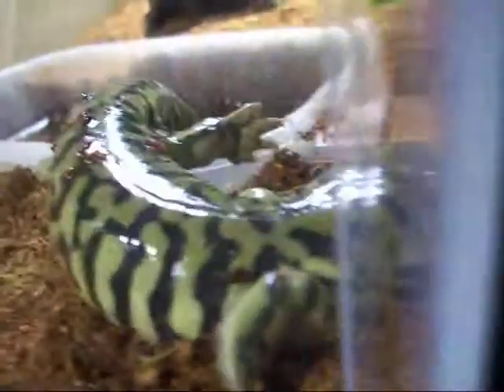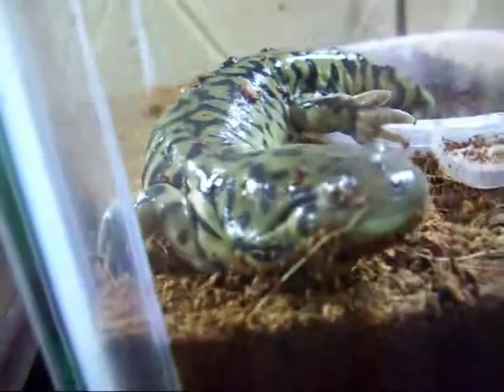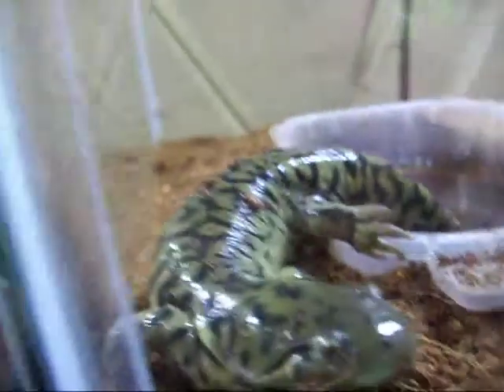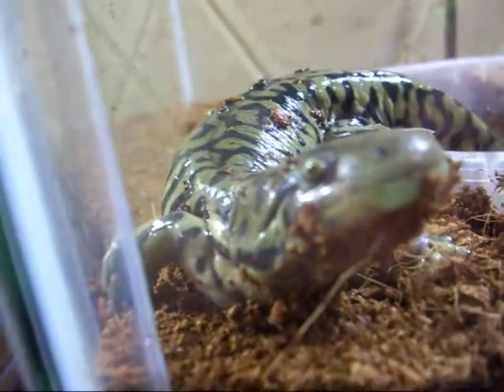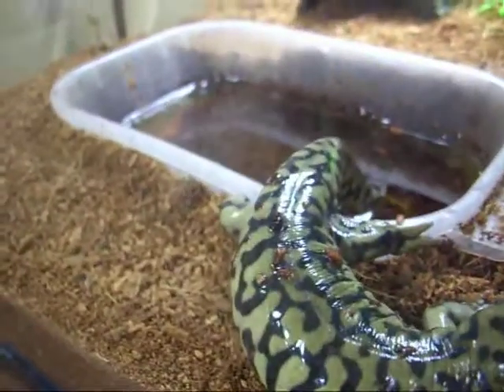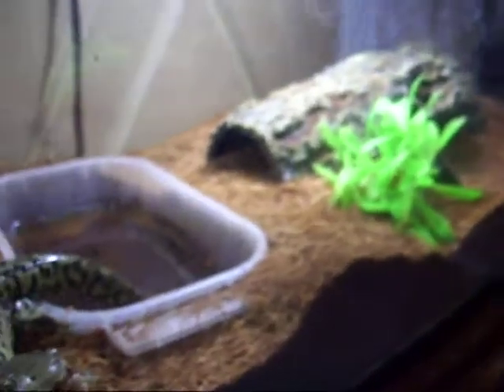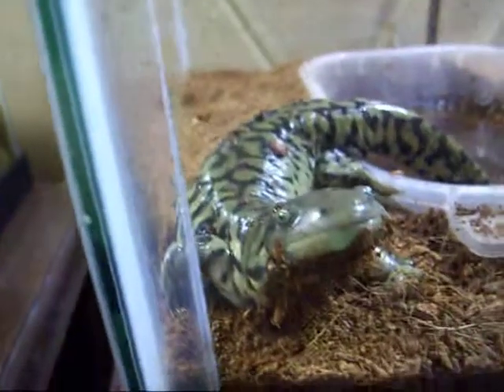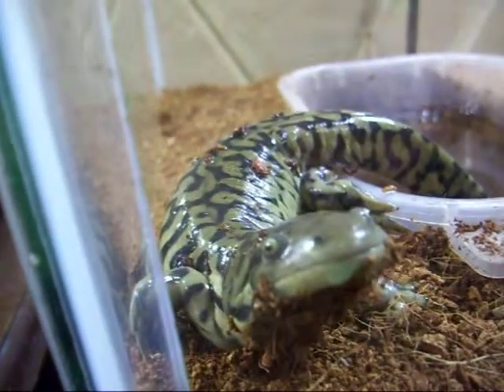Salamander Looking Good Right Out Of The Water.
i thought i would show you guys ozzy when hes not all covered in dirt.